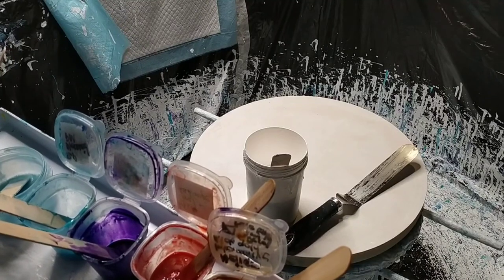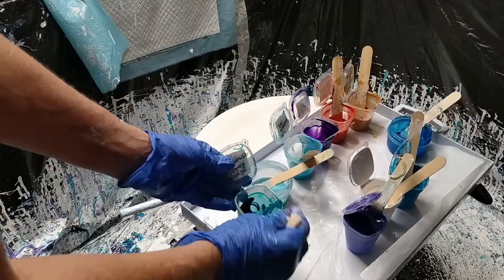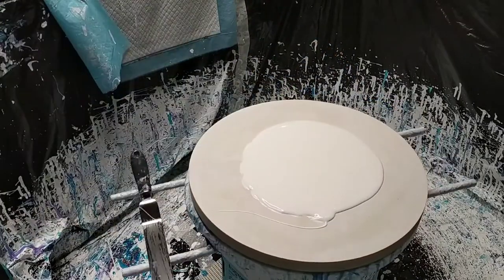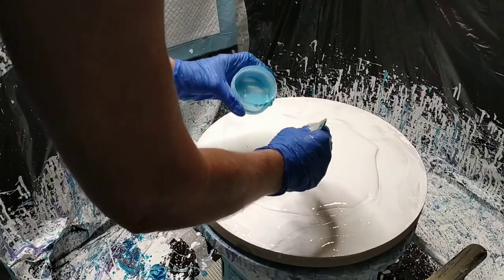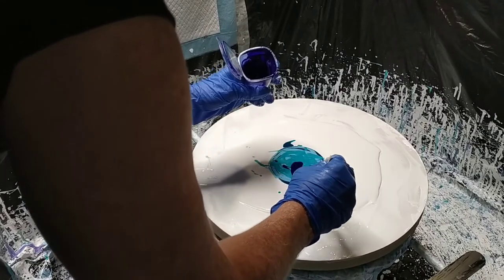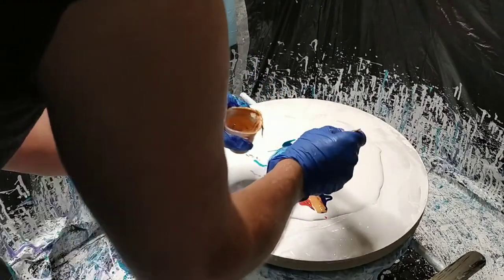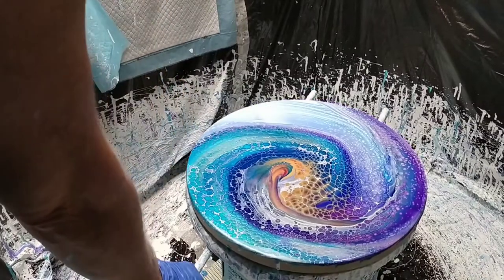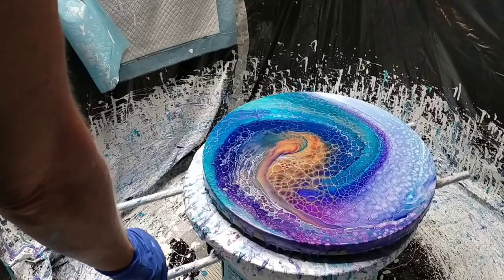19-Gorgeous Sea Themed Colours-Bloom swipe and spin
Pillow or base paint- British Paints low sheen interior house paint in WHITE. I decanted the paint into a 500ml jar and added 50mls Australian Floetrol and stirred well.

Pouring Medium (PM) - 3-4 parts Taubman's Neutral gloss, doors and trim interior house paint mixed with 1 part Jo Sonja Gloss varnish. This is then mixed in with my pigment powders (1 part pigment to 4 parts PM) and tube paints (1 part paint to 3 parts PM). All colours need to be as close to the same consistency as you can.
You can thicken the colours by adding a little more Taubman's neutral or more tube paint or thin them with a mix of 3 parts Jo Sonja gloss varnish and 1 part water. Pigment powders are wet first with a small amount of gloss varnish to disperse them and then the pour medium is added. The consistency of the paints and pigments needs to be all the same when mixed
Colours used:
*Atelier Phthalo Turquoise
*Pebeo Pearl Blue paint mixed with Jacquard Duo Blue Green Pigment
*This Little Piggy (TLP) Pigment Mermaid
*Jo Sonja's Dioxazine Purple
*ArtiSue Coral and Red Grape pigment (This Company is no longer in operation so sub with TLP Cinnamon or other pigment)
*Atelier Interactive Rich Gold Paint
*Atelier Phthalo Blue

Cell activator" or top colour - I used 1 part  paint to 3-4 parts Australian Floetrol
*Amsterdam Ultramarine Violet Light paint
*Amsterdam Blue paint

*Shelee has given permission for us to share her recipe now. The E-course is currently being re filmed and the price will rise soon.
*The course gives you acces to a private group with amazingly helpful people from all over the World, Live video sessions that go into the technique in fine details, recipes from different countries and even access to one on one teaching sessions if needed. Truely the group is worth the course cost and more! Besides knowing the recipe for the bloom wont gaurentee you will get the right result.